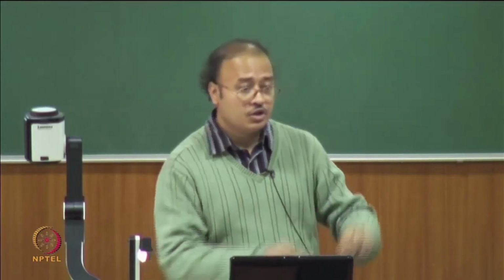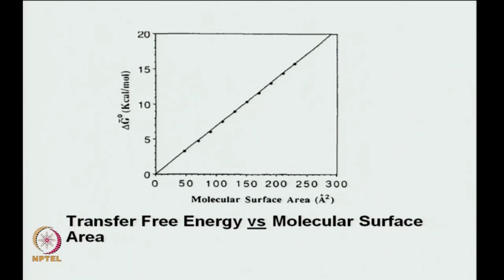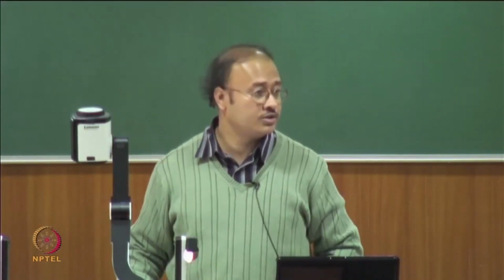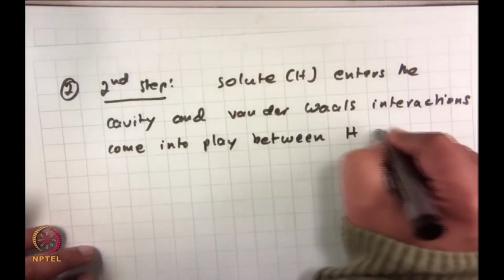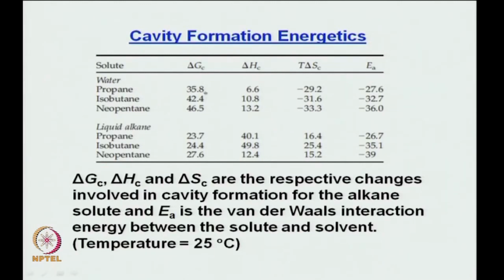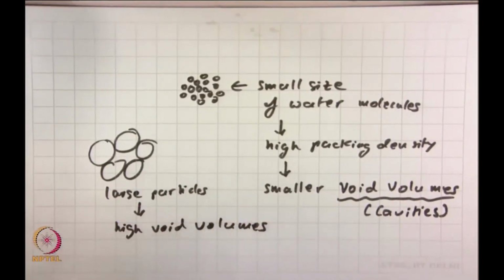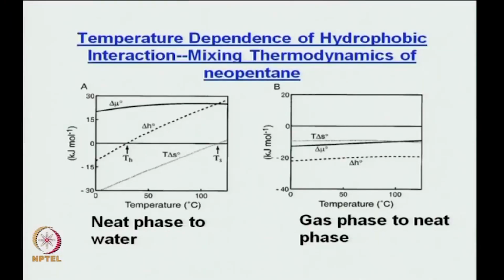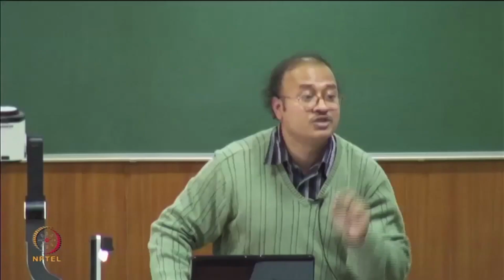Hydrophobic Effect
Subject: Chemistry